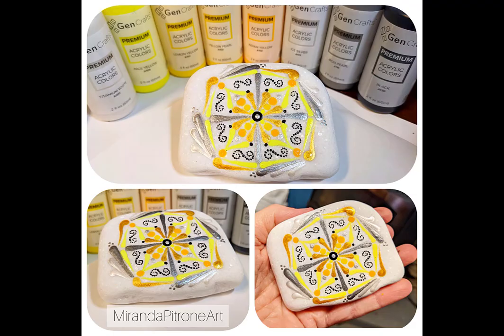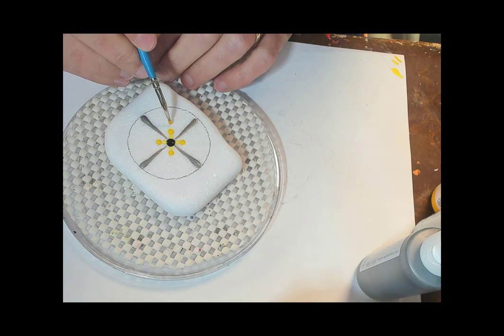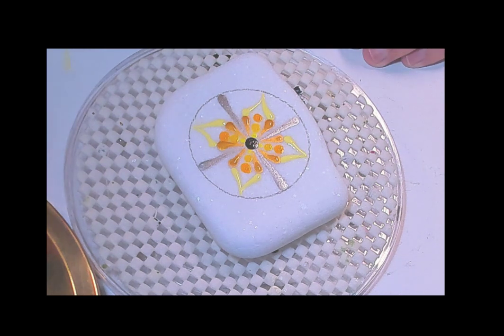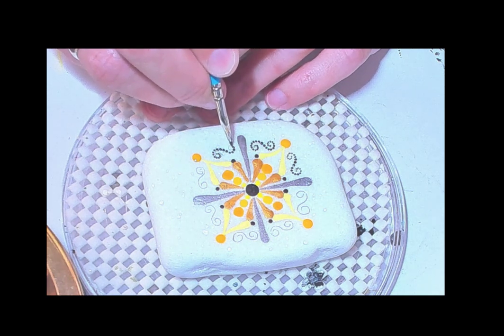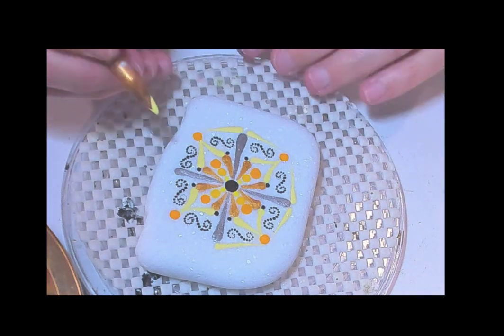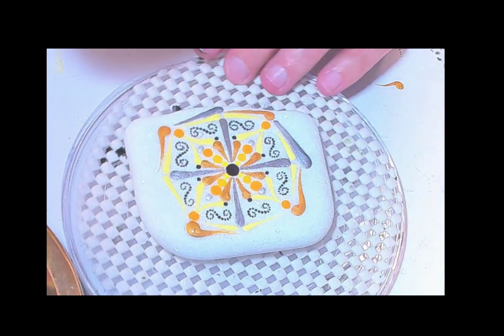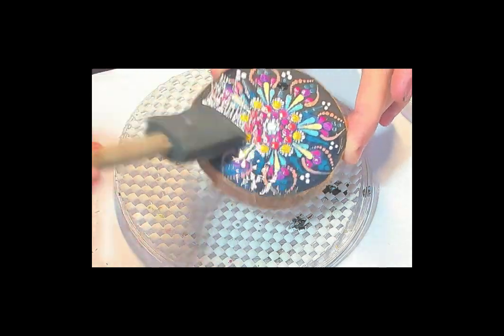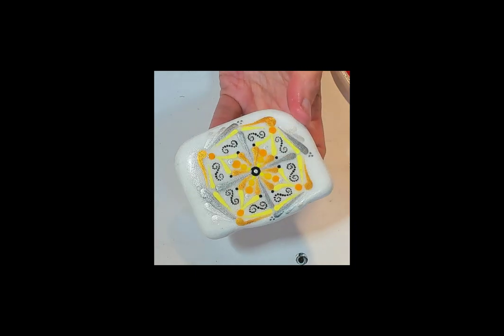Yellow and Grey Mandala Painting on Santorini stone w Miranda Pitrone Art ~ Dotting Tools/Brush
I am always on the hunt for acrylic paint that is easy to dot with...straight out of the bottle. These paints from Gen Crafts are for pouring, but they worked great for this mandala.
The stone was a surprise arrival to my mailbox yesterday from Capcouriers  (Thank you!🌸🙏)
Flat White Stones
I see that these are the pantone colors for 2021 and I am looking forward to creating more with them.

The Blue Angled Spot Brush

The Angle Brush set by Plaid

but these are great as well.

I am so ecstatic that you have chosen to practice my designs. It takes me a great deal of time and effort to make these videos, come up with designs, find great products for you all and sell my own products to try to make ends meet for my family. I humbly request that you do not sell my designs. please feel free to give them away or share the videos. Truly I appreciate.
Miranda